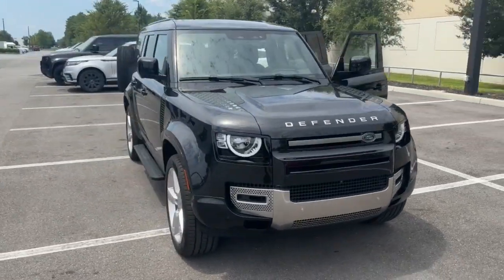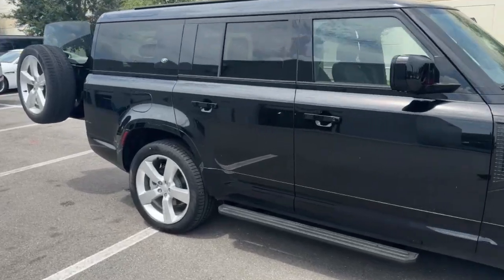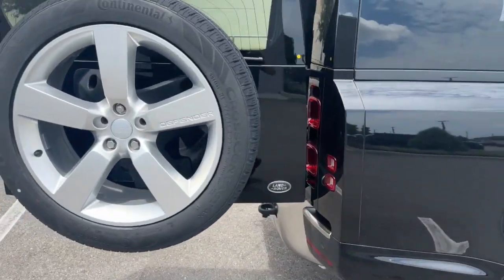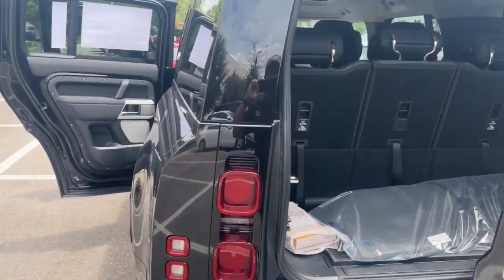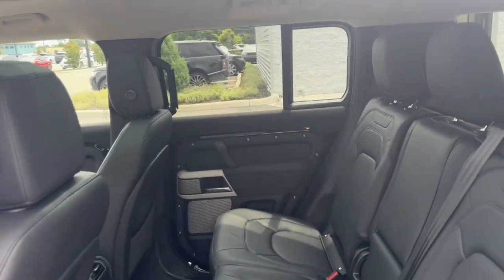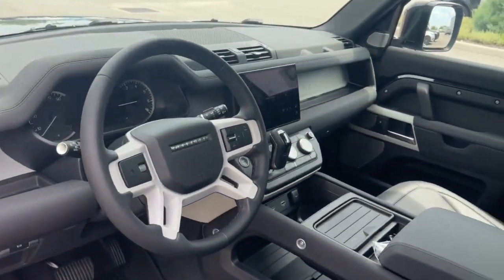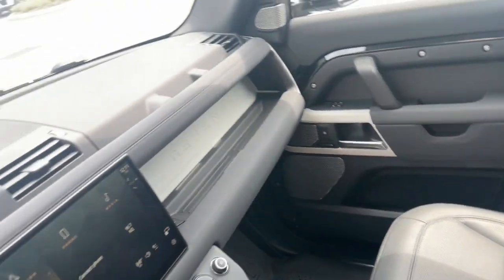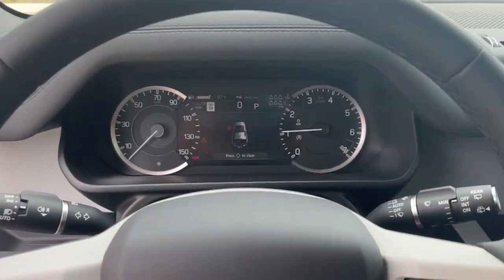2023 Land Rover Defender Orlando, Winter park, Clermont, Merritt Island, Tampa, FL P2217835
Santorini Black Metallic New 2023 Land Rover Defender S available in Orlando, Florida at Jaguar Orlando. Servicing the Winter park, Clermont, Merritt Island, Tampa, FL area.

Jaguar Orlando
4249 Millenia Blvd